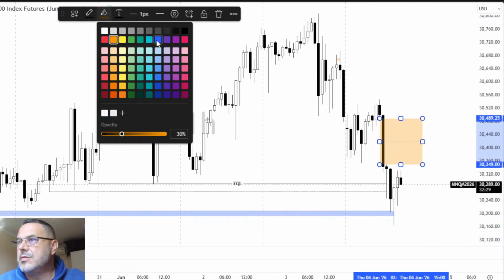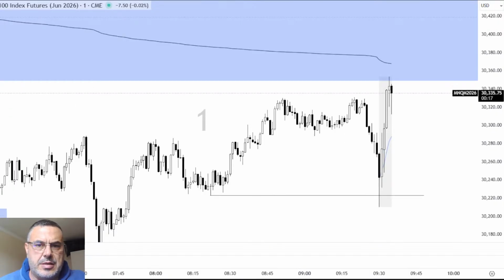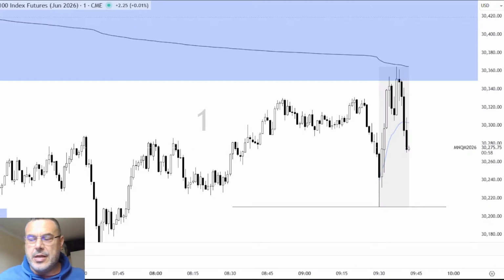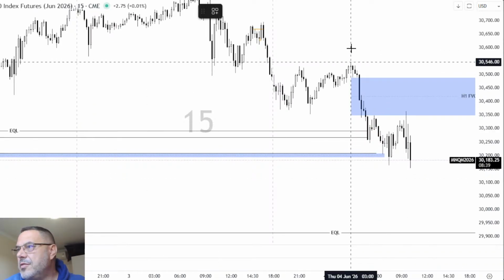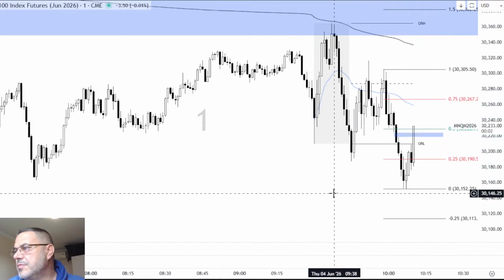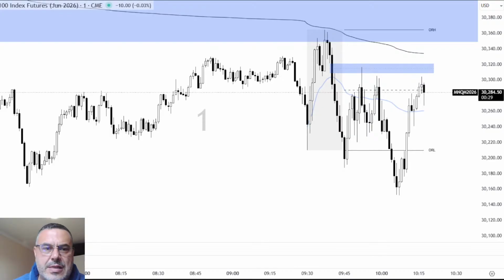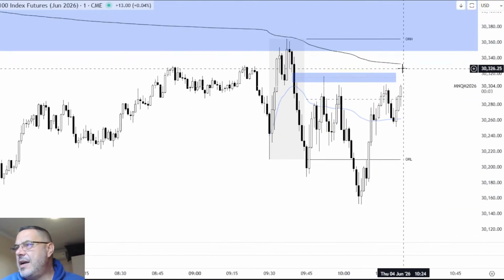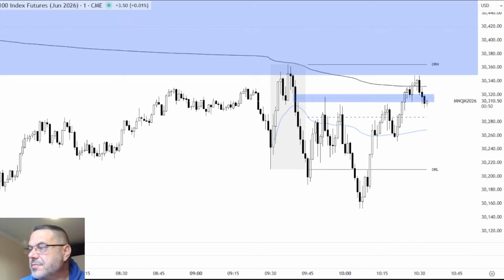AM Session LIVE on NASDAQ | Day Trading!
📈 Want to see how a real NASDAQ trader thinks in real time? I go live every session and walk through every decision as it happens — entries, exits, mistakes included. No course to sell. Just the tape.

Learn a disciplined strategy that targets **volatility, liquidity, and major market events** instead of overtrading.

📊 Topics:
• NQ Futures Trading
• High Impact News Trading
• Liquidity & FVG Concepts
• Trader Mindset
• Live Futures Trading

🔴 Live Nasdaq trading sessions weekly.